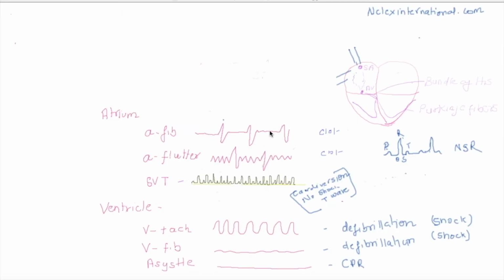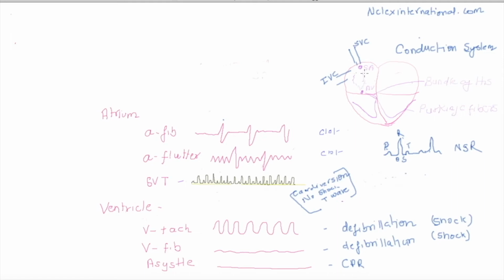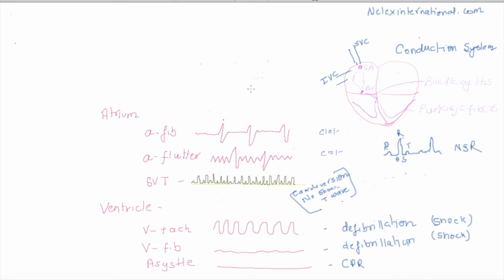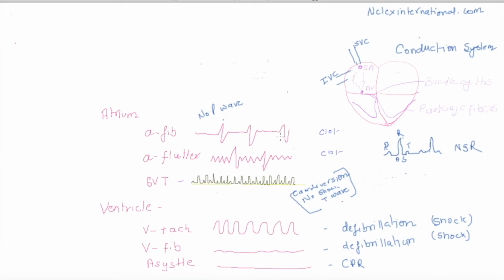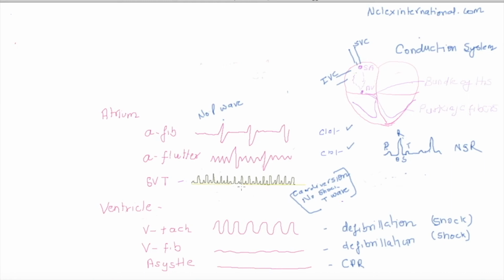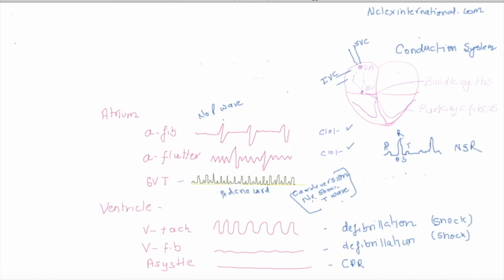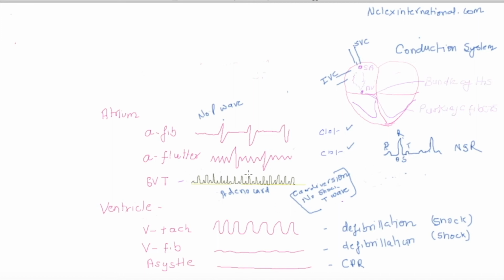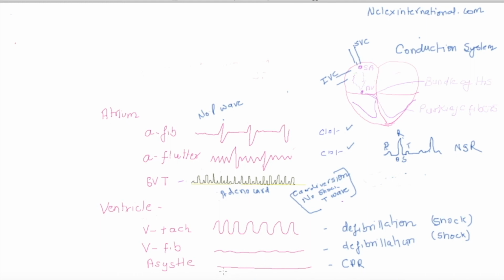Abnormal ECG Rhythms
This video is created for International nurses or student nurses preparing for the RN exam for USA or Canada.